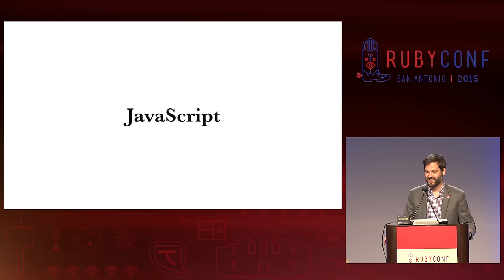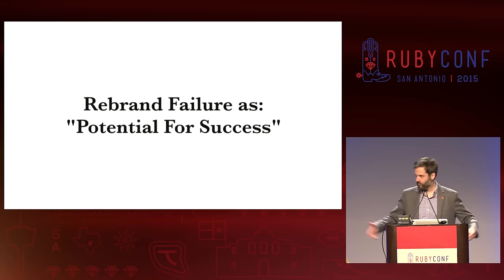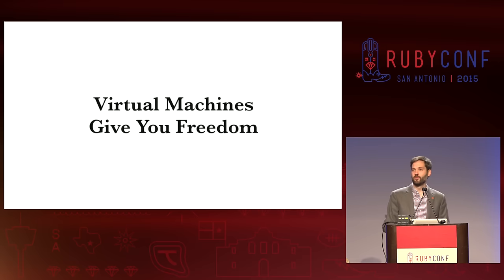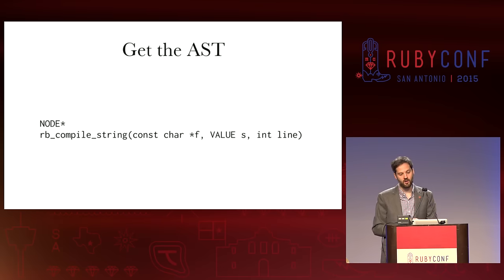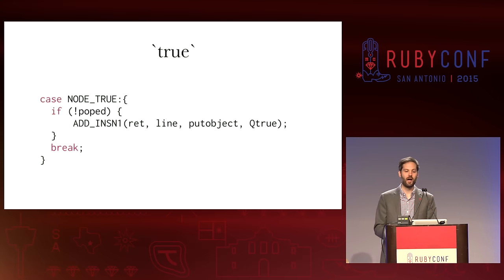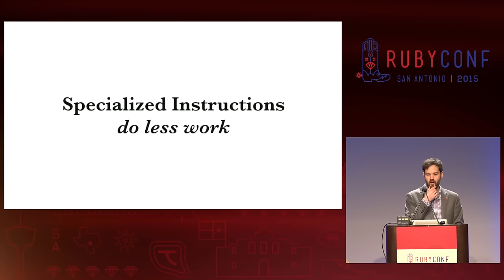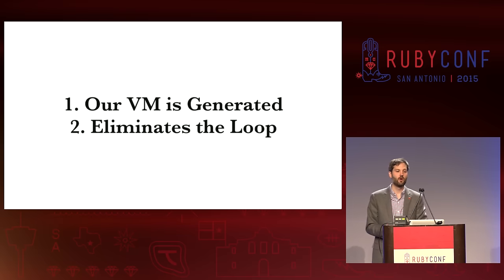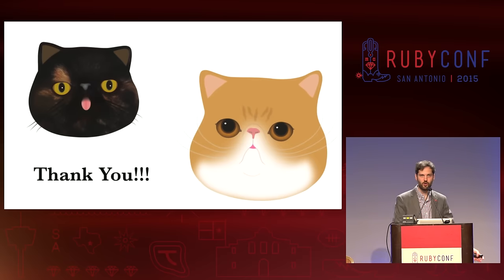RubyConf 2015 - Inside Ruby's VM: The TMI Edition. by Aaron Patterson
Inside Ruby's VM: The TMI Edition. by Aaron Patterson

This is about Ruby's Virtual Machine. Specifically MRI's Virtual Machine. We will take a dive in to how your Ruby code is compiled in to byte code and how that byte code is executed. Once we get a grip on how the VM works, we'll see how to make it perform tricks the likes of which you've never seen! Ok, maybe you have seen them, just not with MRI's virtual machine.